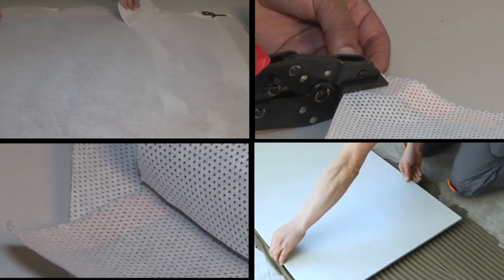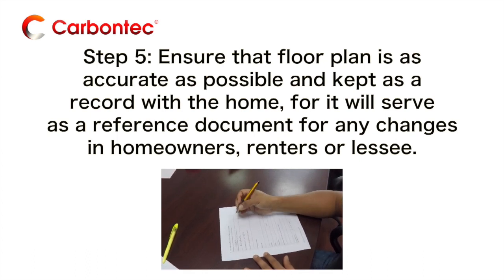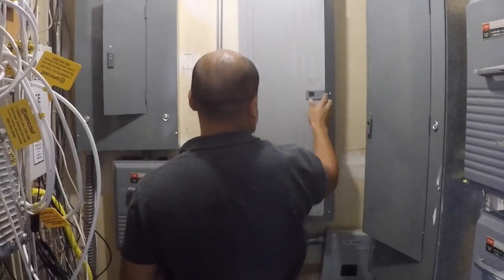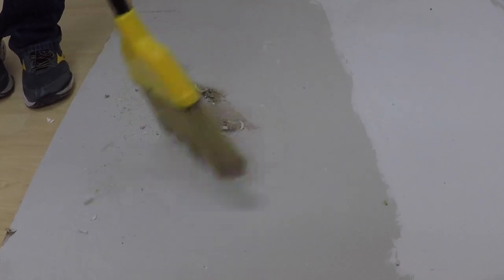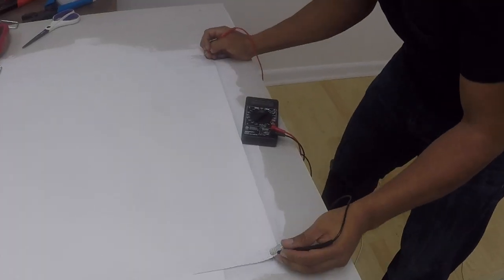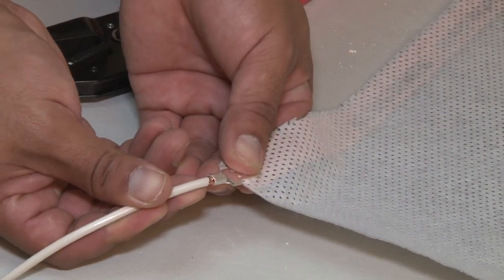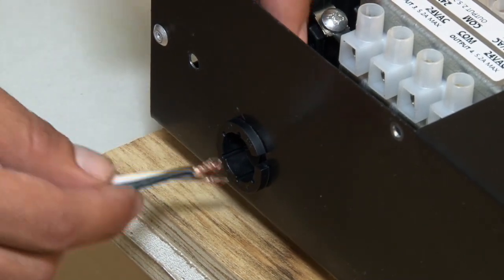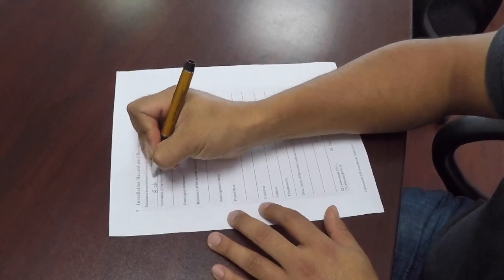Carbontec Installation Video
Carbontec Worldwide presents our installation video for our future installers. for more information on efficient radiant heating for your home or business.